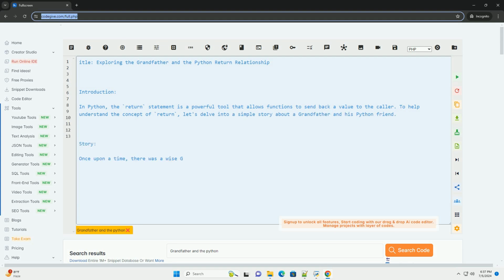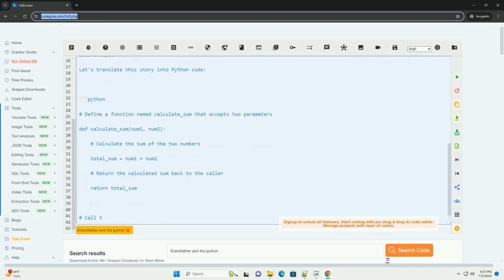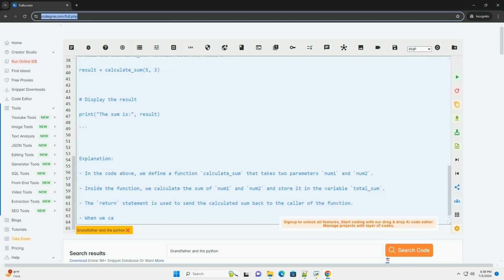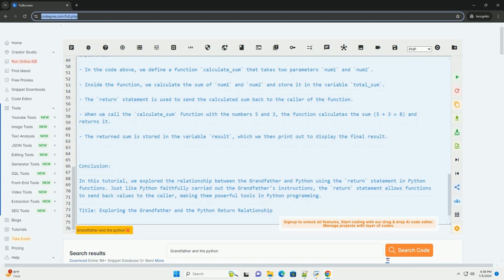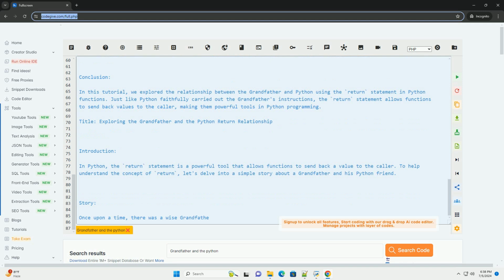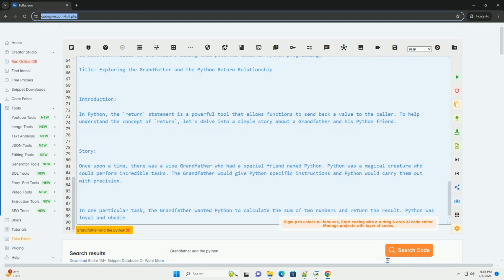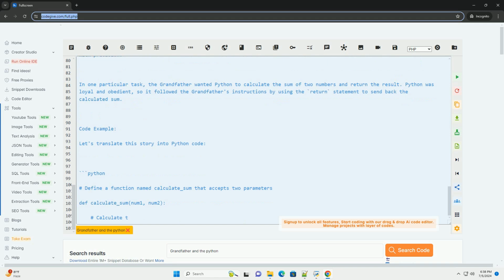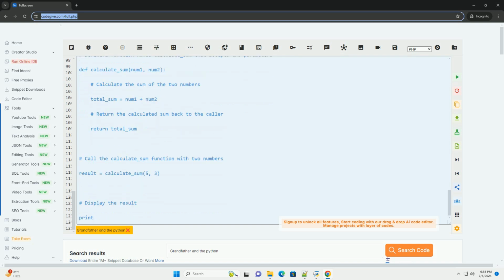Grandfather and the python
title: exploring the grandfather and the python return relationship

introduction:
in python, the `return` statement is a powerful tool that allows functions to send back a value to the caller. to help understand the concept of `return`, let's delve into a simple story about a grandfather and his python friend.

story:
once upon a time, there was a wise grandfather who had a special friend named python. python was a magical creature who could perform incredible tasks. the grandfather would give python specific instructions and python would carry them out with precision.

in one particular task, the grandfather wanted python to calculate the sum of two numbers and return the result. python was loyal and obedient, so it followed the grandfather's instructions by using the `return` statement to send back the calculated sum.

code example:
let's translate this story into python code:

explanation:
- in the code above, we define a function `calculate_sum` that takes two parameters `num1` and `num2`.
- inside the function, we calculate the sum of `num1` and `num2` and store it in the variable `total_sum`.
- the `return` statement is used to send the calculated sum back to the caller of the function.
- when we call the `calculate_sum` function with the numbers 5 and 3, the function calculates the sum (5 + 3 = 8) and returns it.
- the returned sum is stored in the variable `result`, which we then print out to display the final result.

conclusion:
in this tutorial, we explored the relationship between the grandfather and python using the `return` statement in python functions. just like python faithfully carried out the grandfather's instructions, the `return` statement allows functions to send back values to the caller, making them powerful tools in python programming.